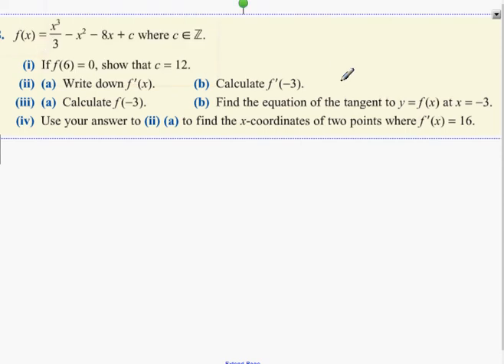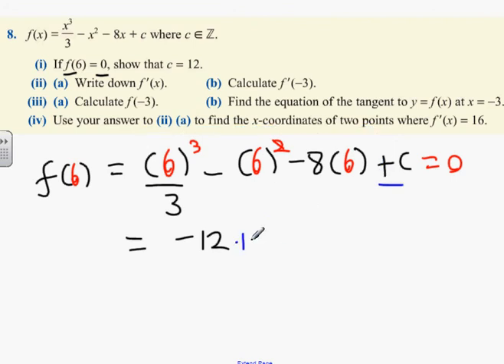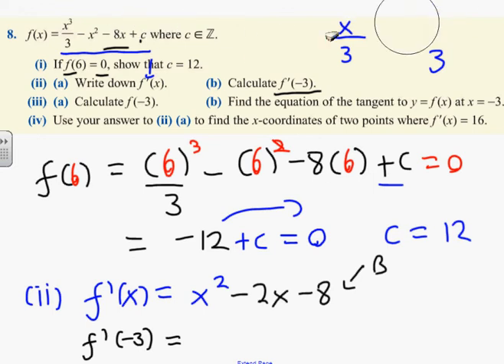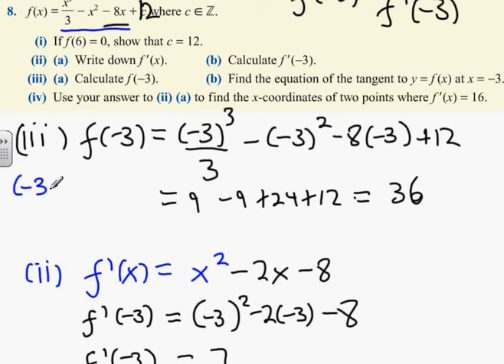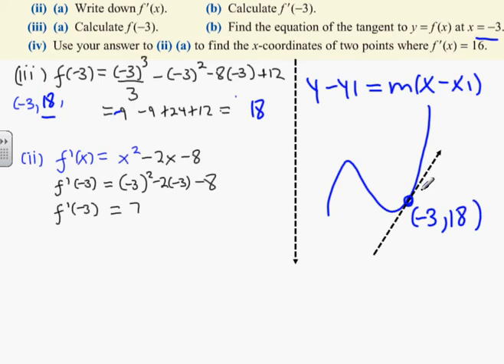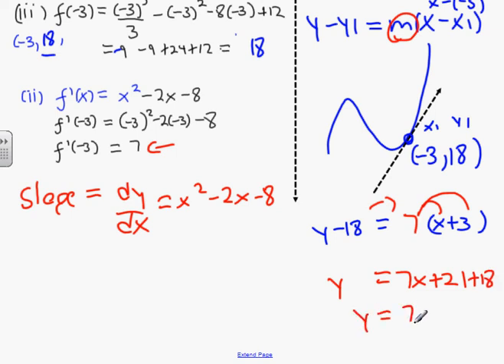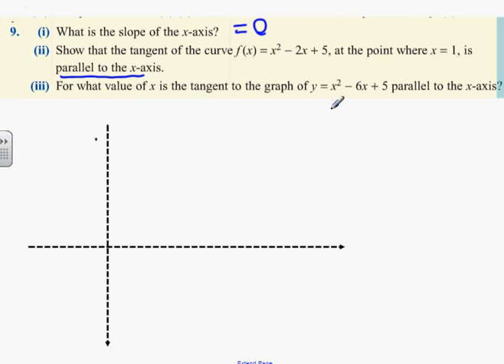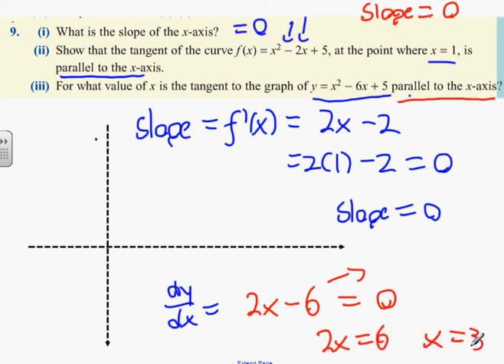5diffo 8 5 q8q9